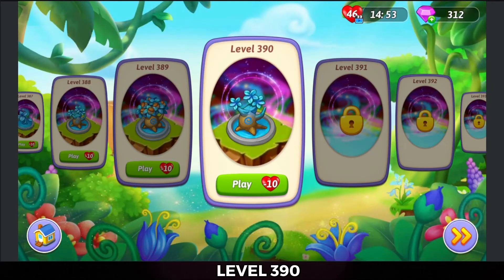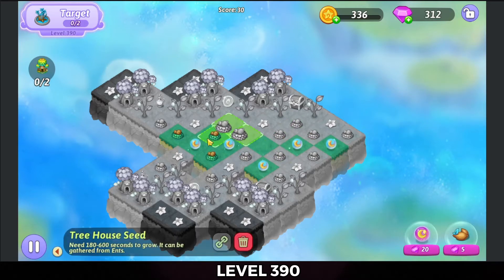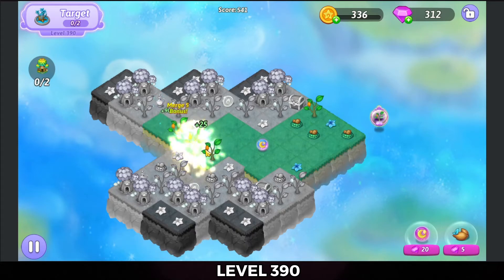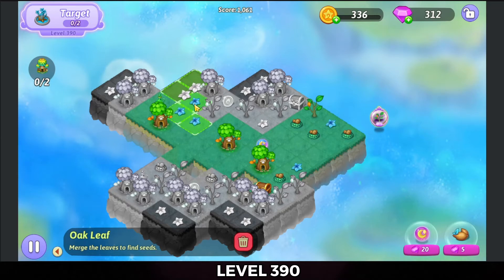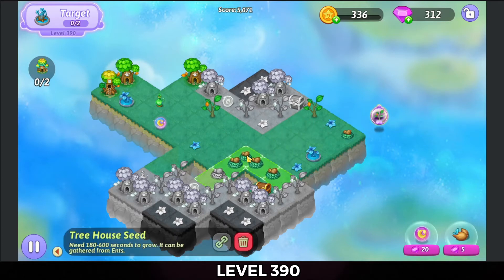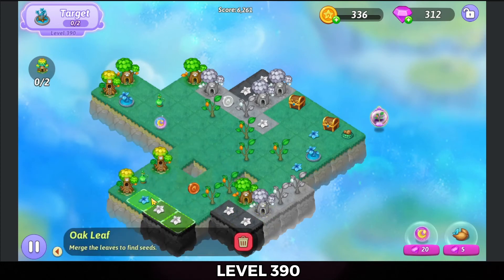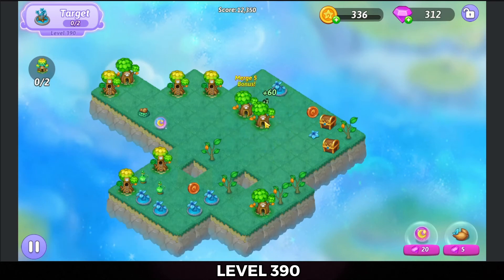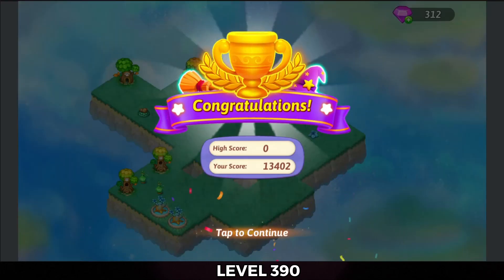Merge Witches | Level 390 | With Trophy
Happy Merging

Merge Dragons Friend Code:  BUWAOGZUCP
Merge Witches Friend Code: PCZDUAEXEC
Merge Magic Friend Code: CDHCCDAVUU